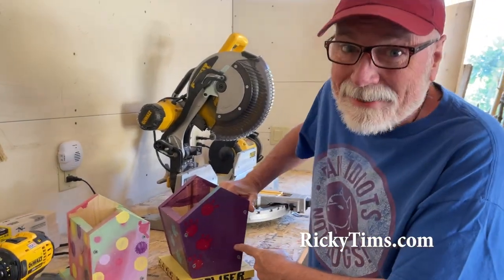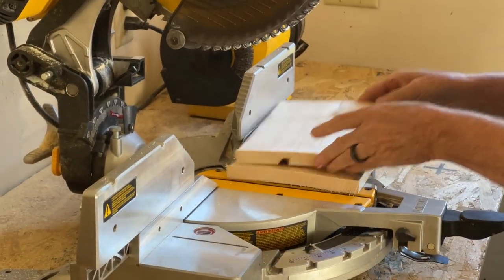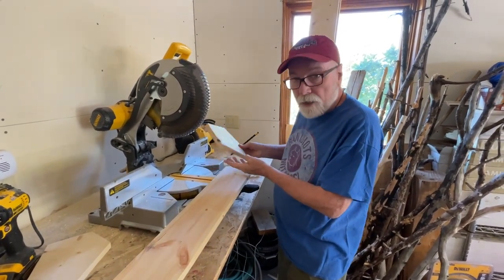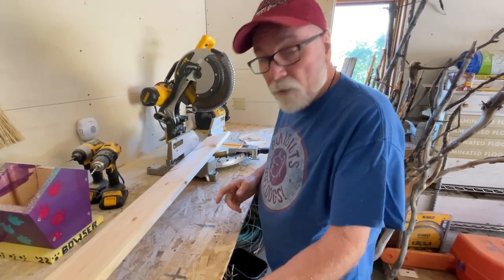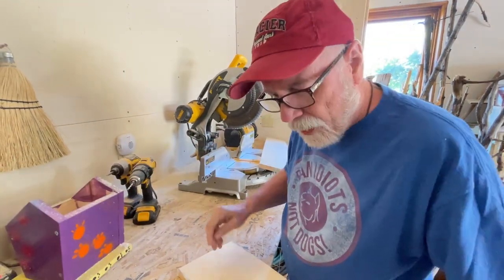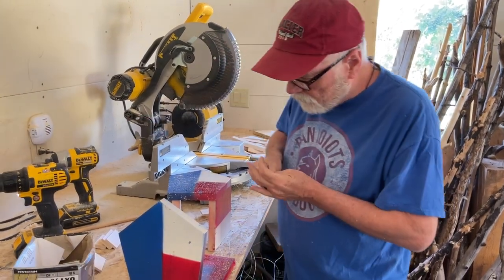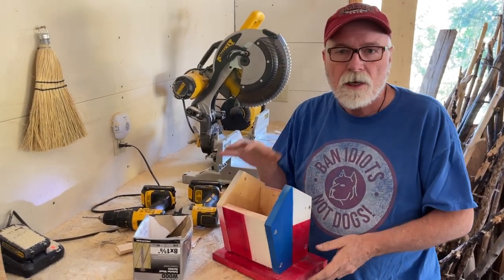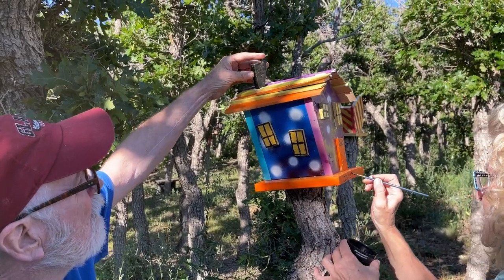Build a Happy House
After the devastating 2018 Spring Wildfire in Colorado, Ricky Tims found a way to bring color and cheer back to the area. These happy houses continue to populate the forest. They are not officially birdhouses - but could be.